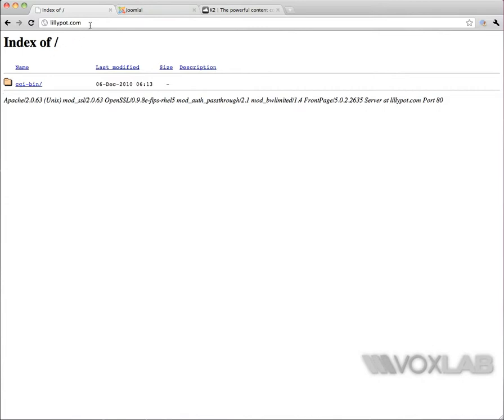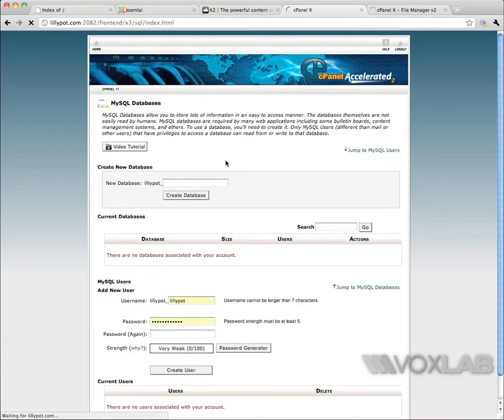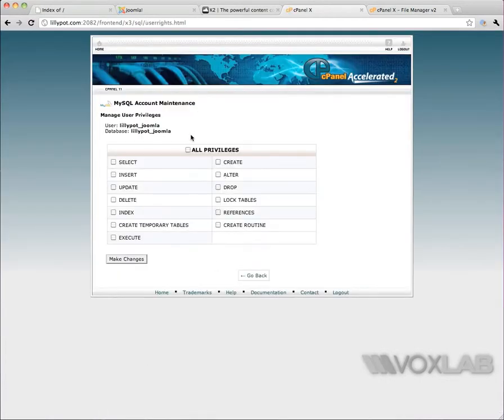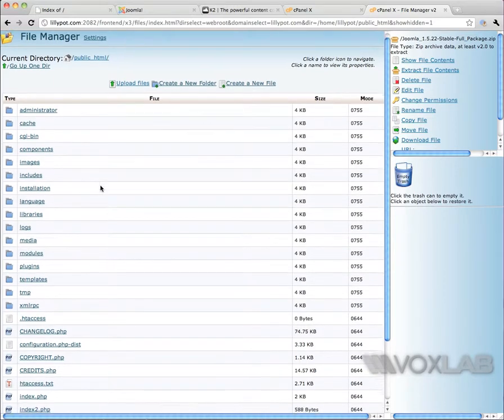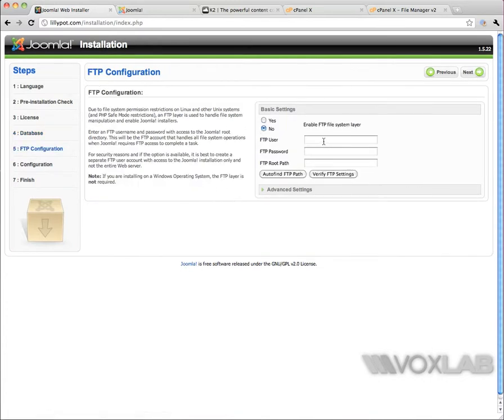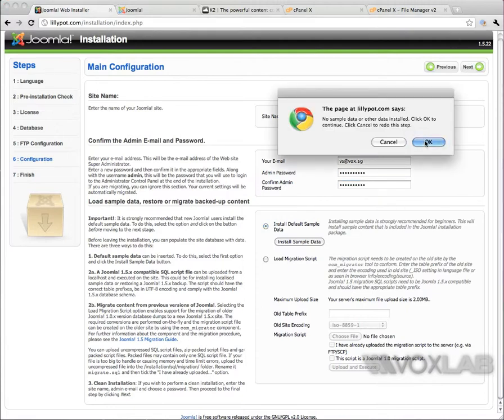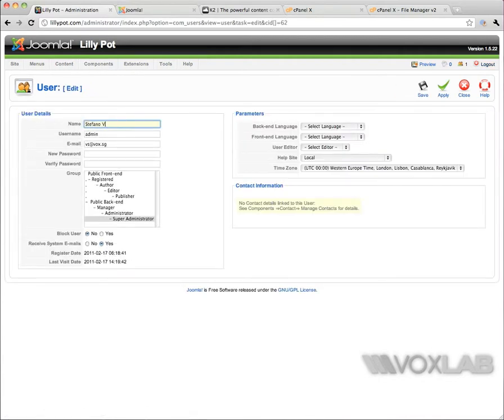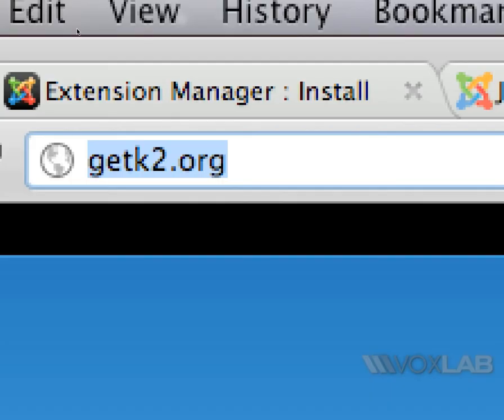Joomla! - Installation (Tutorial by VOXLAB)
Stefano Virgilli from VOXLAB takes you through step by step on how to install Joomla! 1.5 on your domain to build your own website.